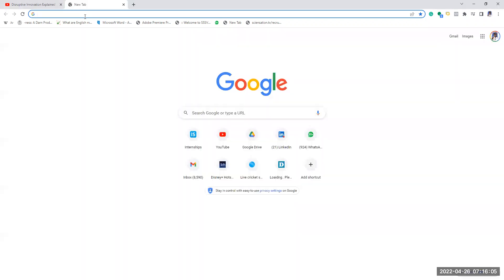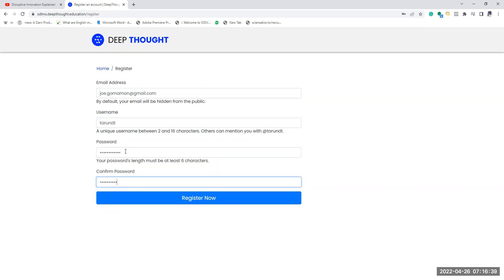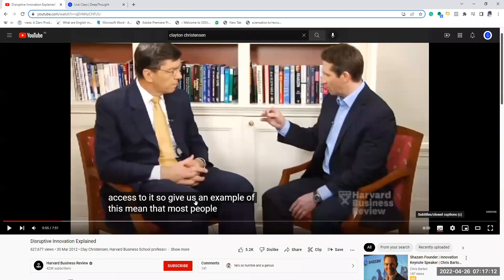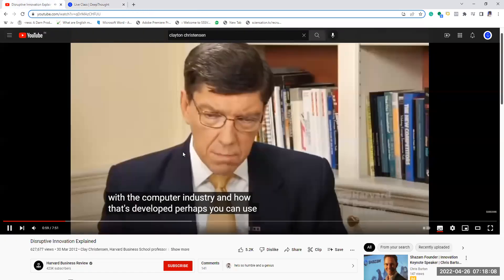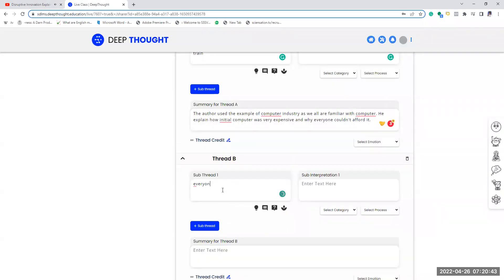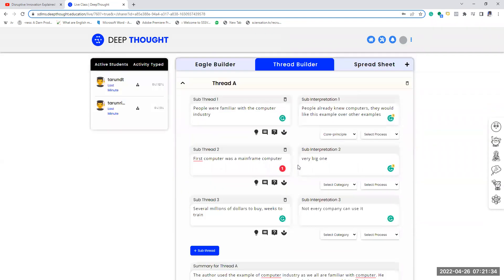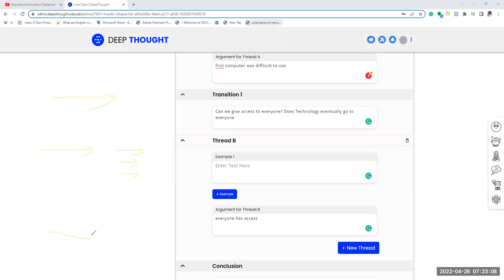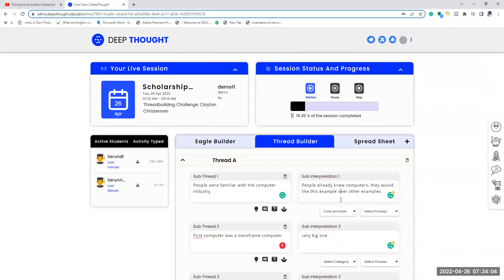Threadbuilding Challenge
Challenge2 of the DT Scholarship Drive